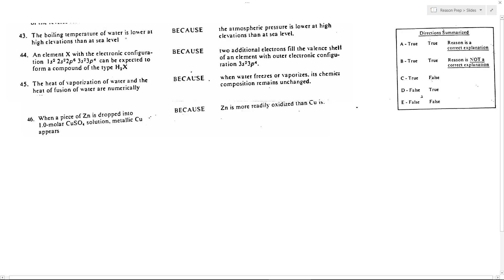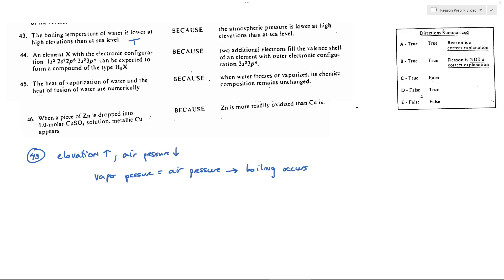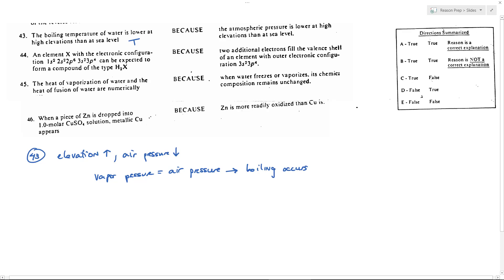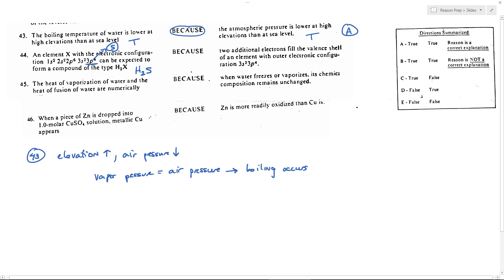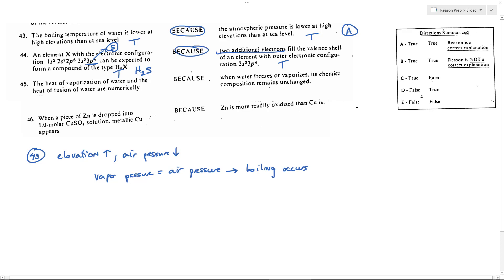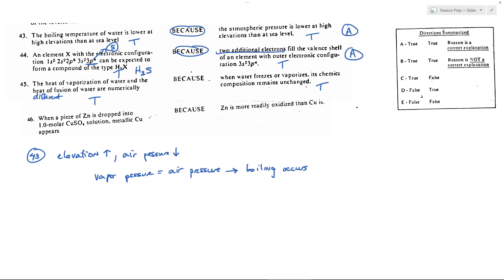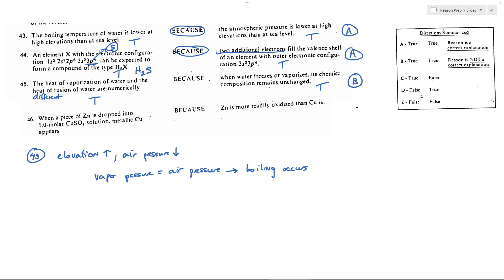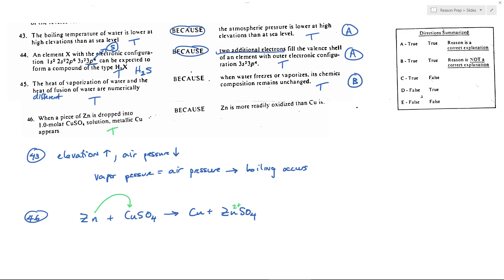#43-46 , 1982 SAT Chemistry Test